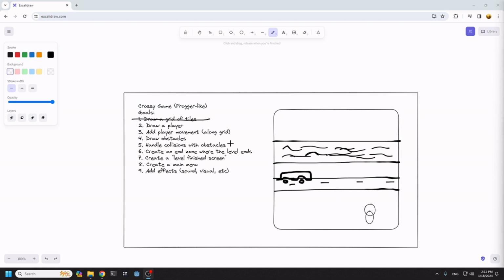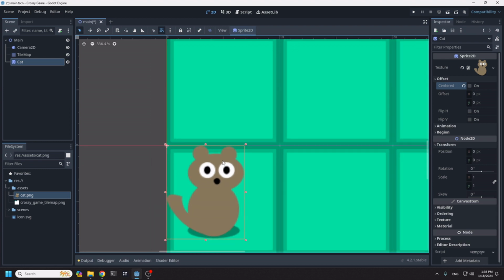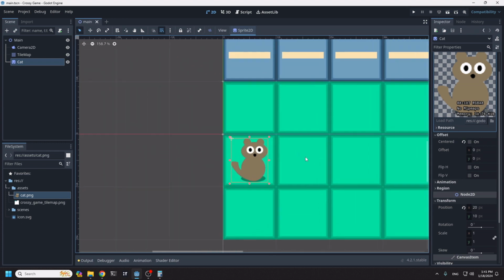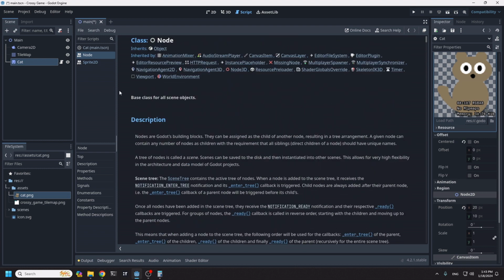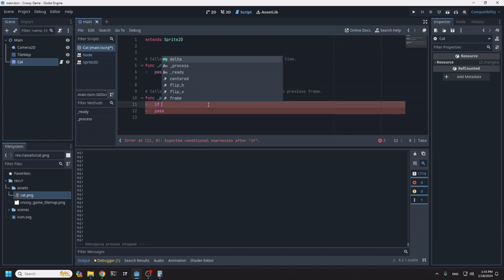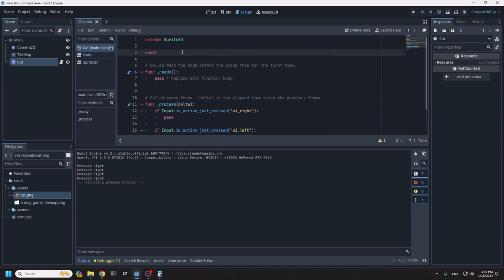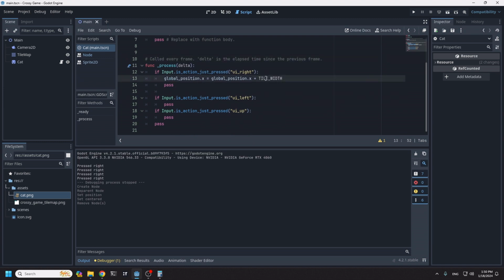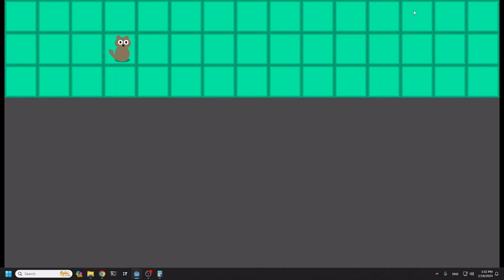Make your first game in Godot 4! Tutorial part 2!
Hi!

Join me as I make the player jump around the screen and give the most confusing explanation about positions, global positions, and transforms!